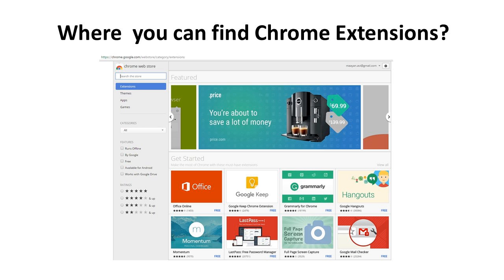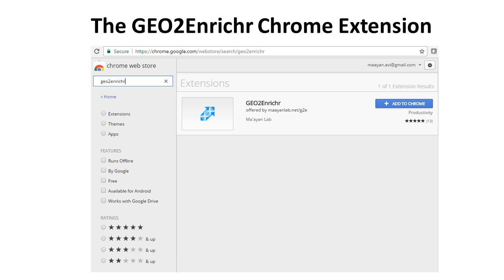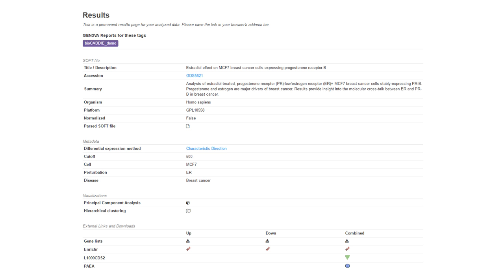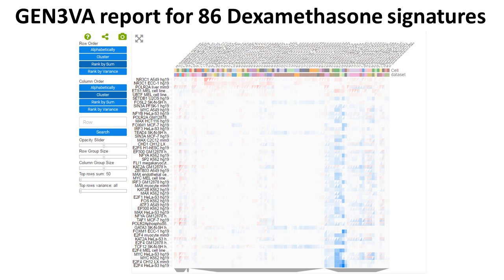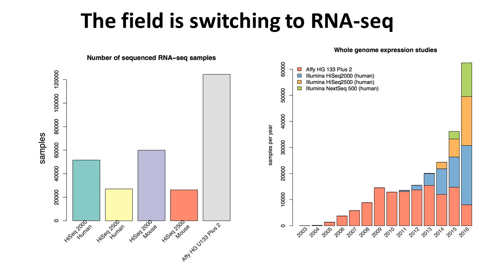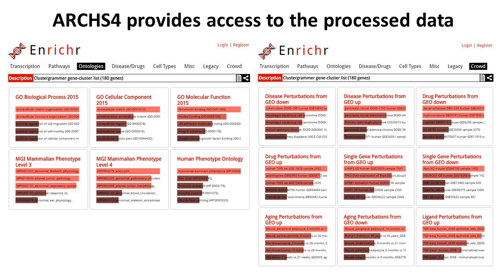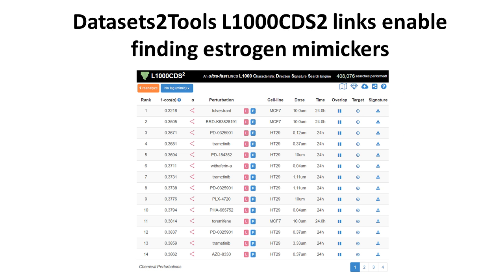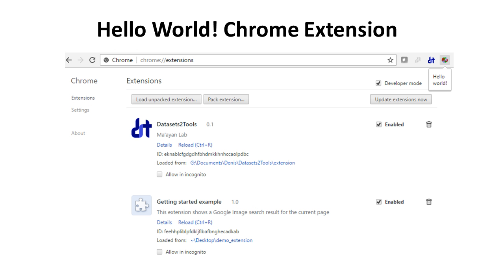bioCADDIE External Webinar April 13, 2017 - Dr. Avi Ma'ayan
Enhancing and Mining the Gene Expression Omnibus and DataMed with Chrome Extensions
By: Dr. Avi Ma'ayan